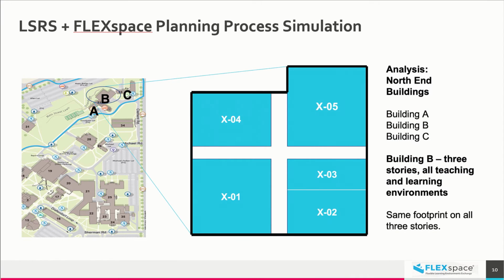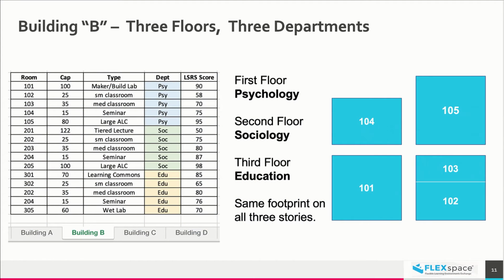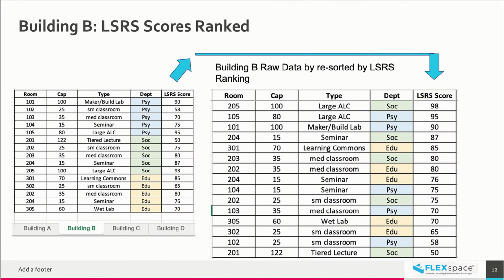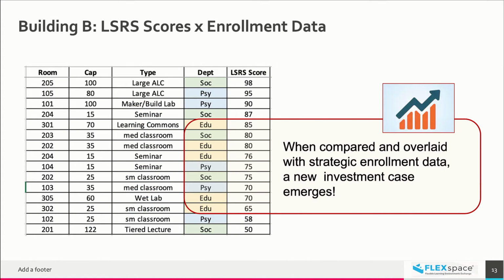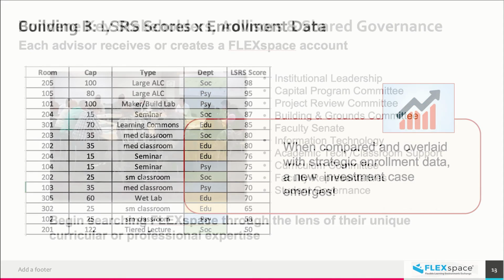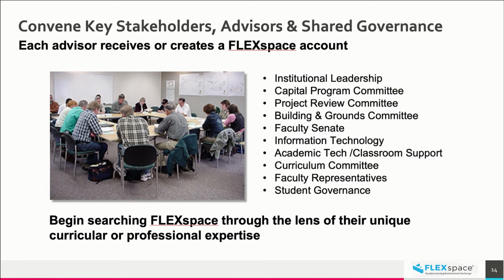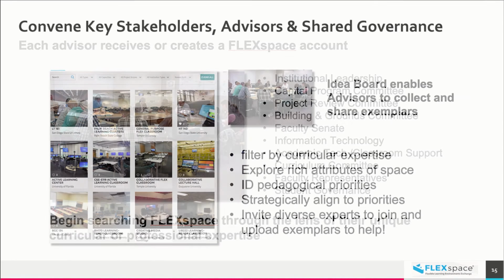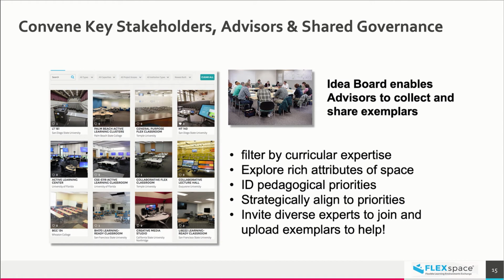FLEXspace-LSRS-Planning-Oct2021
See how to use the LSRS and FLEXspace.org (Flexible Learning Environments eXchange) to improve your campus planning process with improved stakeholder engagement, faster, smarter, more affordably!